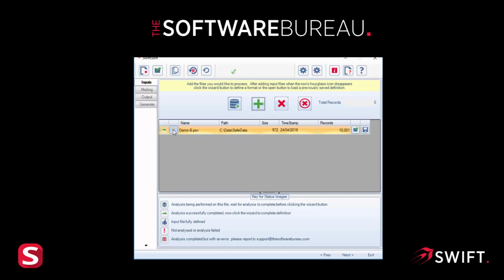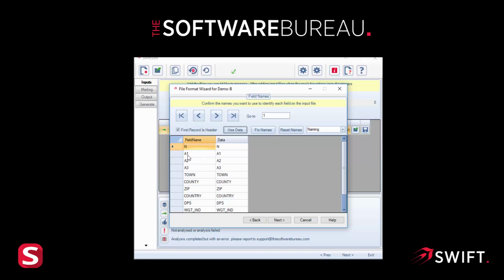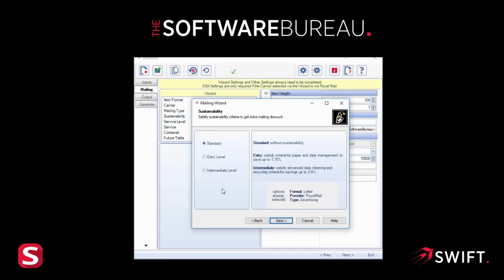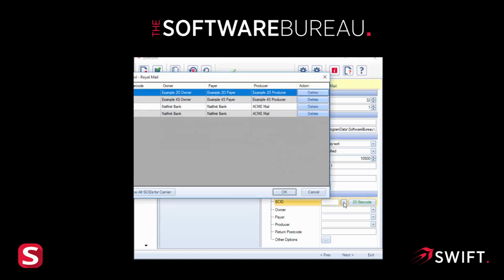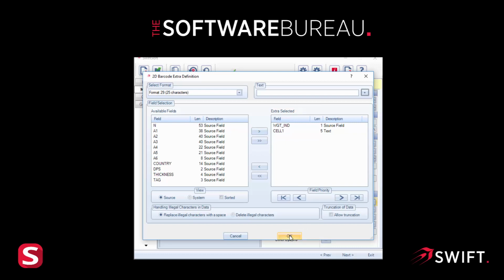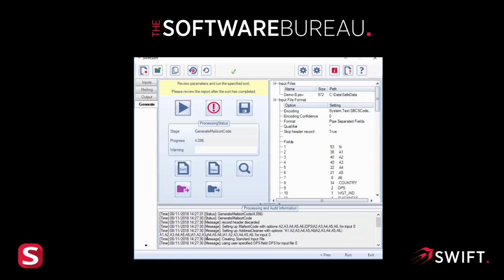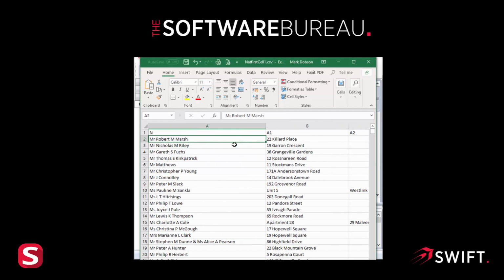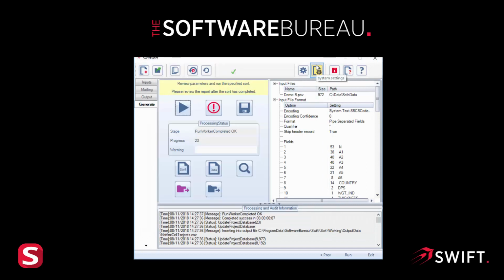SwiftSort Mailmark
A video showing how to set up and run a Mailmark sort in SwiftSort